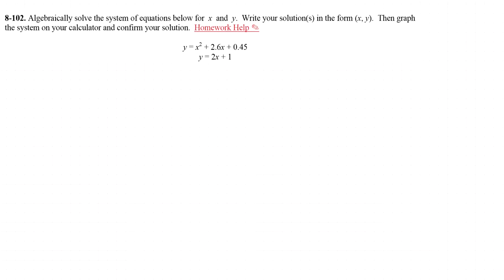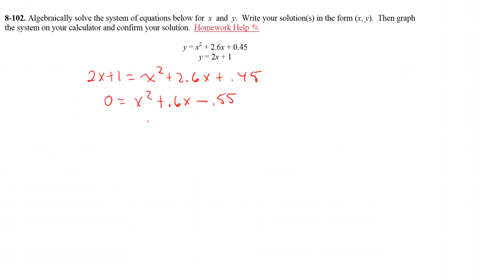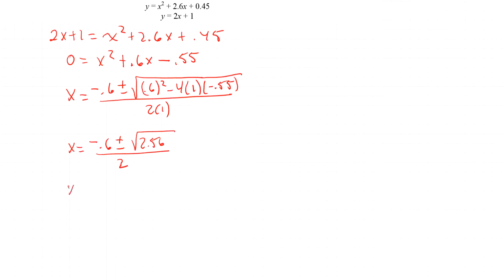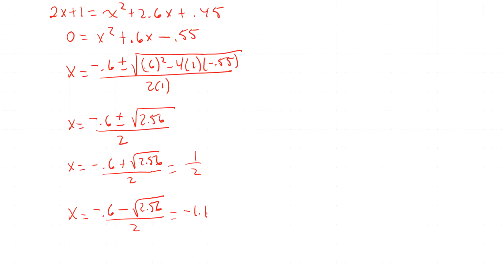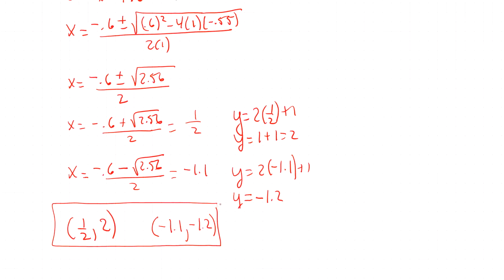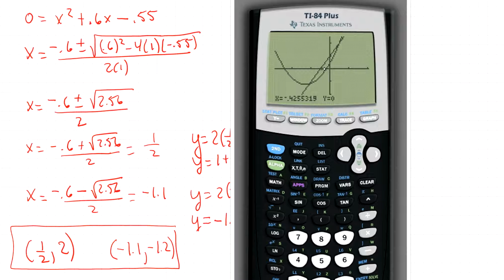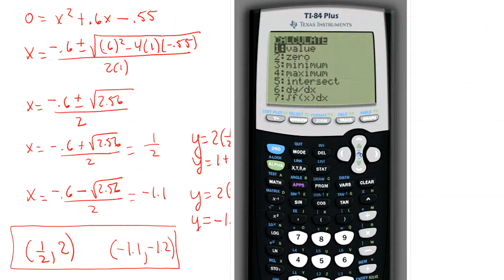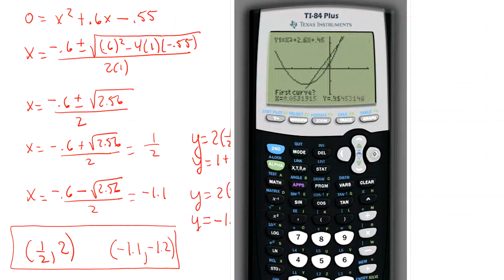H 8 102